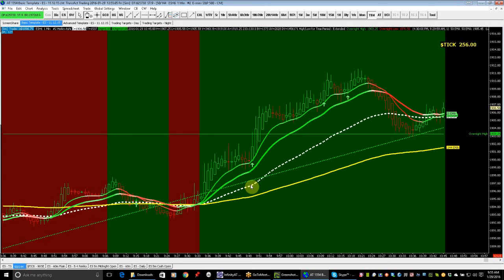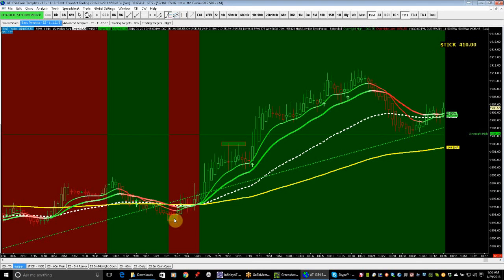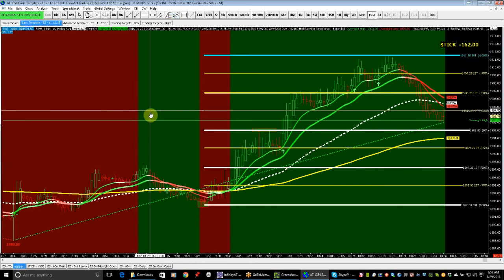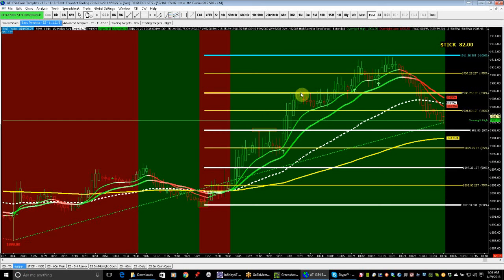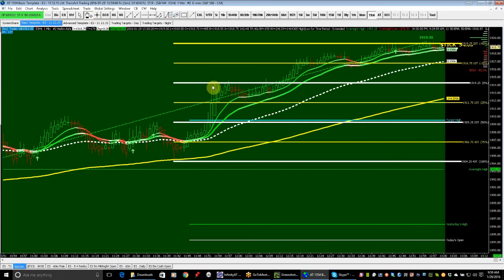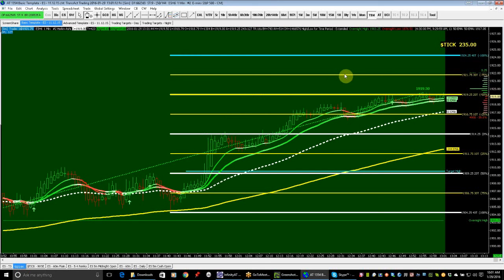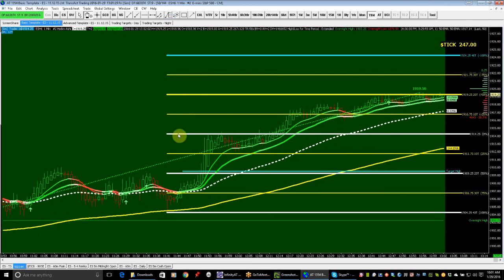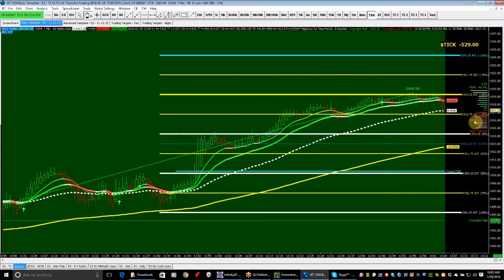Using Levels to Project Targets